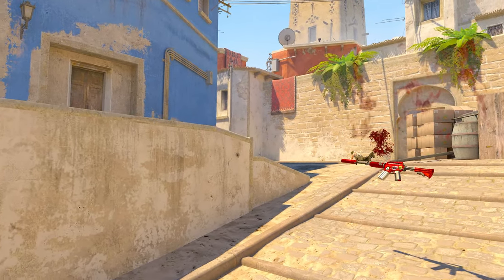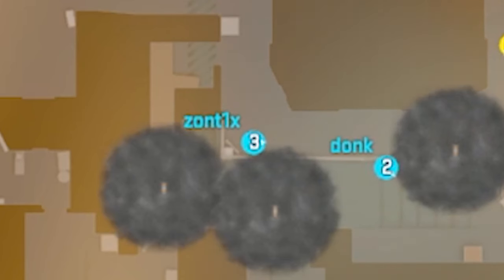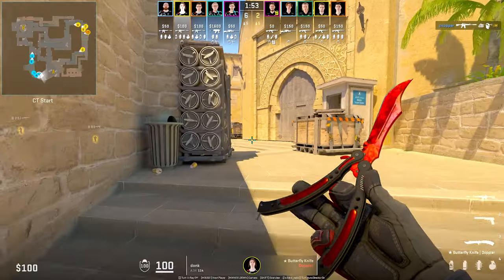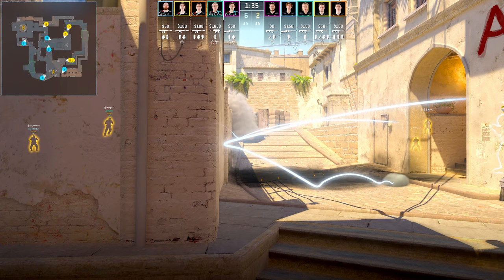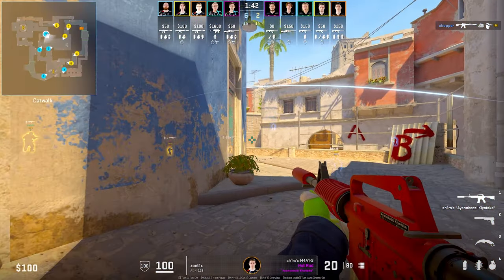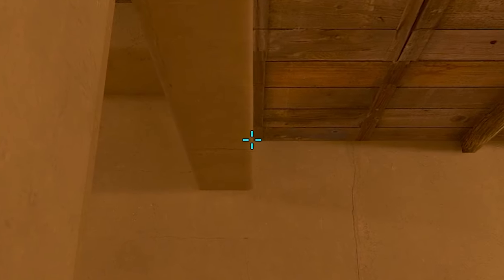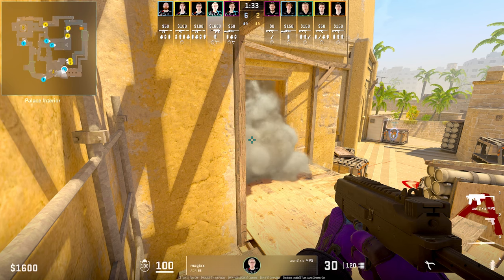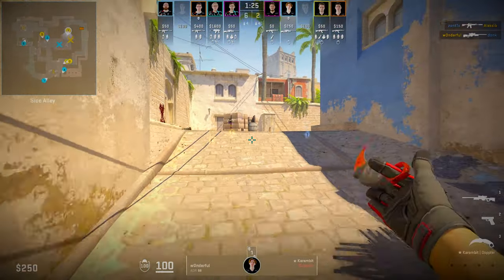Spirits Mirage CT Mid Push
Timestamps:
00:00 Intro
00:21 Map
01:14 Donk
02:11 Zont1x
02:42 Sh1ro
03:09 Chopper (A Site)
03:34 Enemy POVs